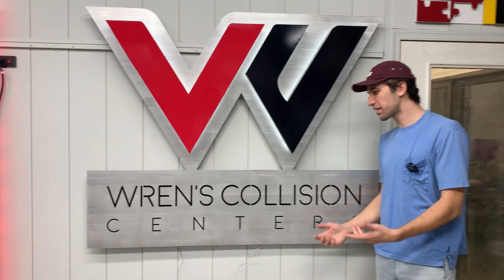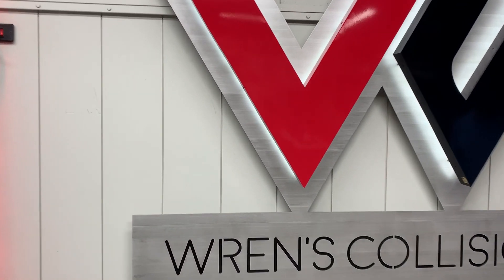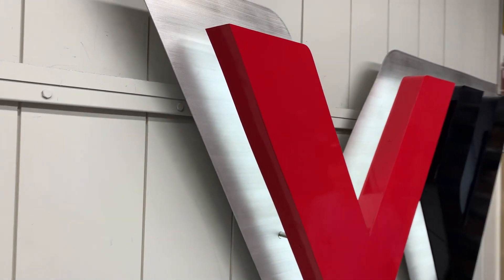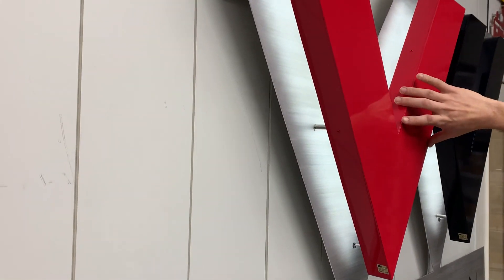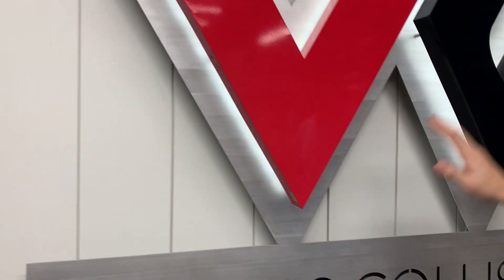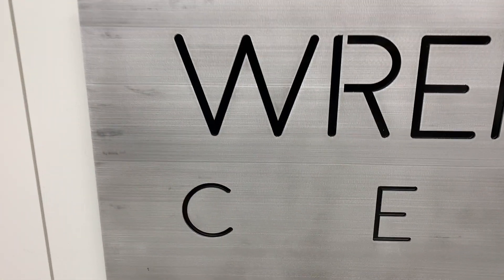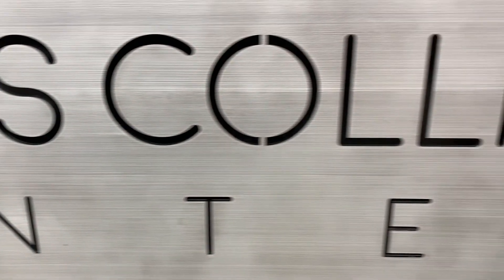Custom metal business signage - Wren’s Collision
Another fine sign for Wren's Collision. This is the third sign we've had the honor of completing for Wren's Collison. This sign features our premium powder coats and our brushed finished aluminum. It also utilizes halo lit lettering so it can be used outside.

When it comes to creating an environment that reflects the quality of your business, our signs are one of the best solutions available. They add a touch of personality to any space and give visitors an immediate feeling of trustworthiness towards your brand. Our laser cut metal and LED business signage is guaranteed to elevate any workspace while providing you with long-lasting value for many years to come.